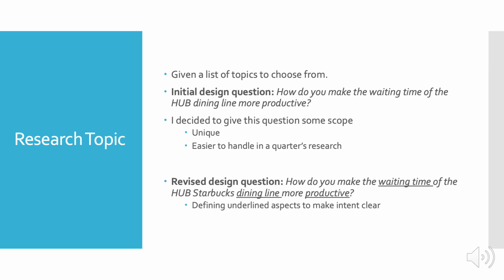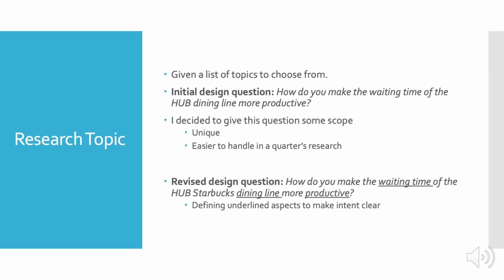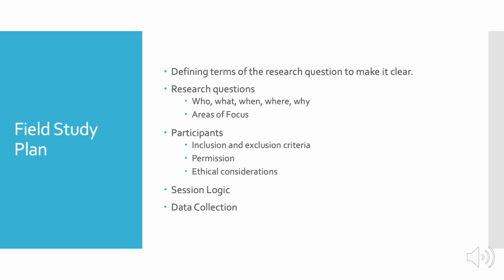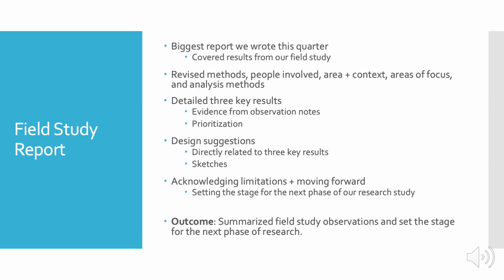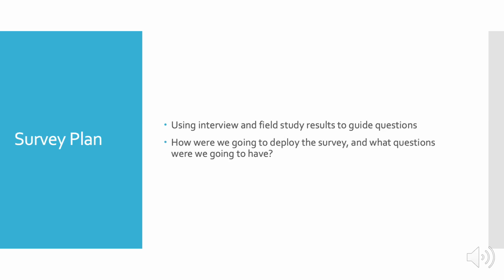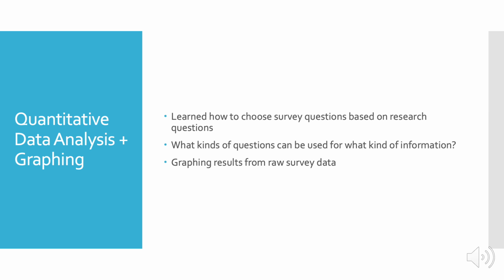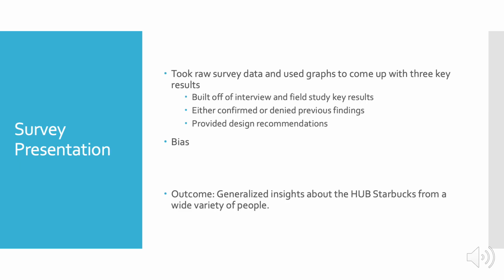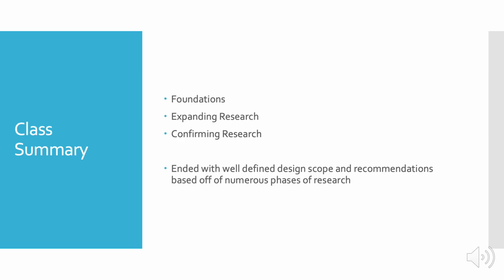HCDE 313 Course Reflection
HCDE 313 Course Reflection for Spring 2019